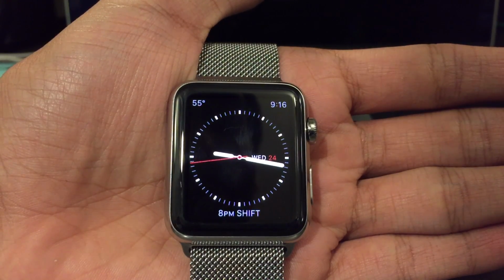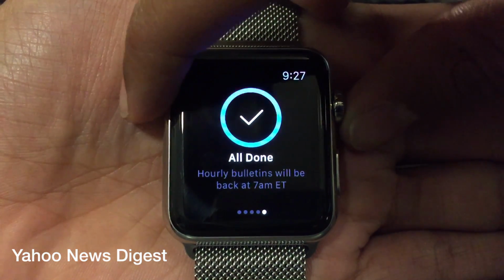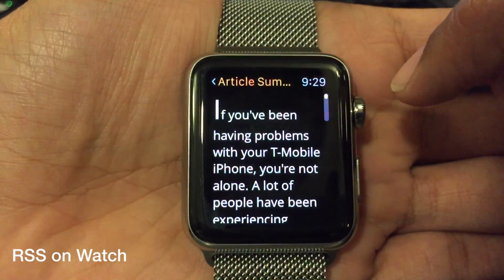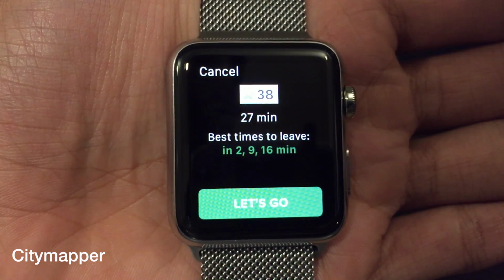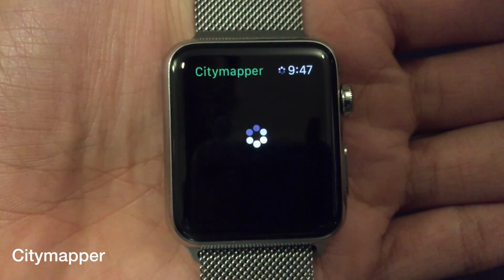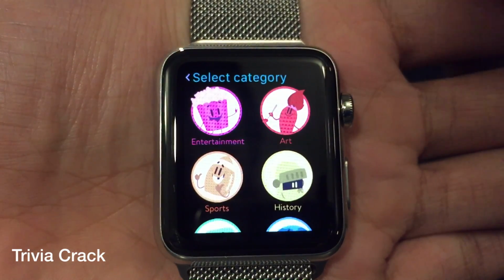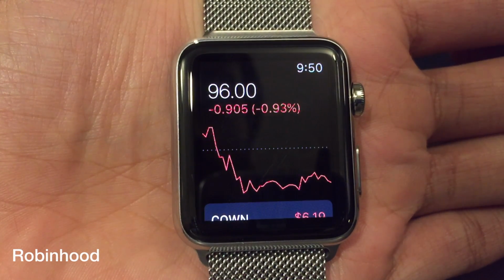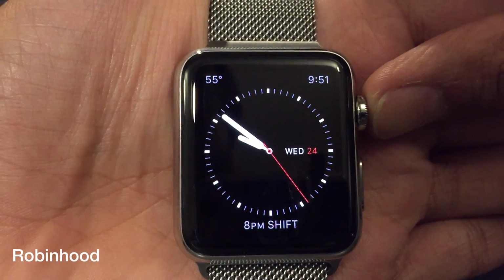Best Apps For Apple Watch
There are a lot of apps for the Apple Watch. Over 3000 apps have already hit the platform with many more to come. In this video I showcase the best apps on the Apple Watch today. These five apps are the best there are in the current market.

Yahoo News Digest is a great app to get news updates on the hour on your Apple Watch.

RSS on Watch is a great app that allow you to view content from multiple websites on your wrist. It is almost like having a web browser on your Apple Watch.

Citymapper is a great navigation app for the Apple watch that allows you to navigate public transportation effectively.

Trivia Crack is a great game that show the future of games on the Apple Watch.

Robinhood is an ambitious app that allows you to trade stocks on you wrist in a flash.

All these apps are great additions to you Apple watch and function well on a daily basis.

Open music creds to Jim-E Stacks